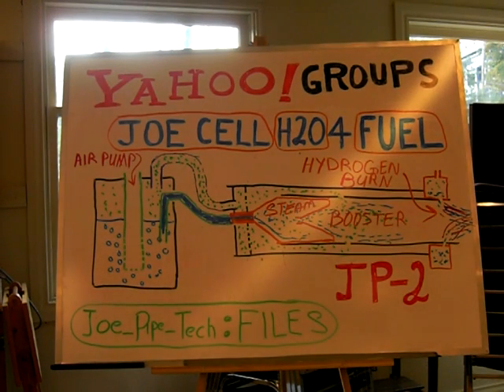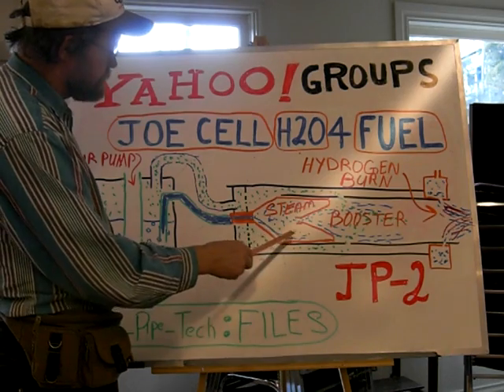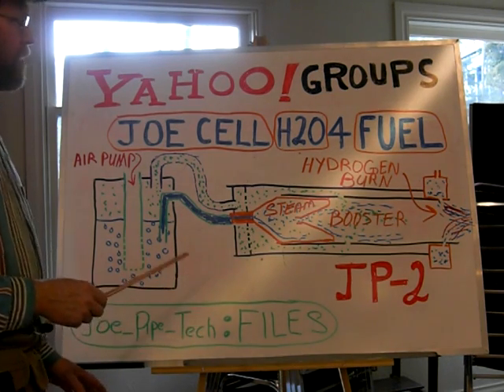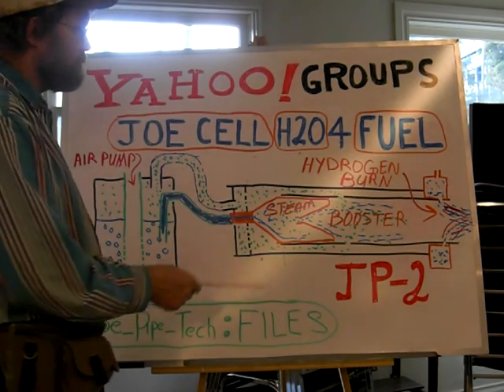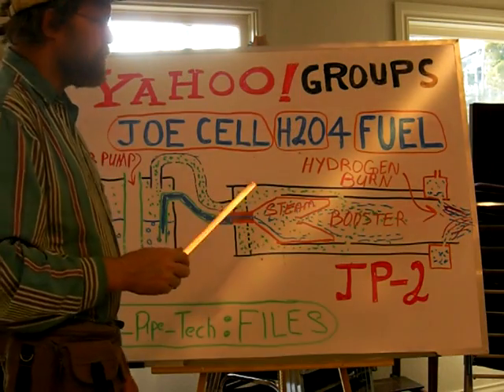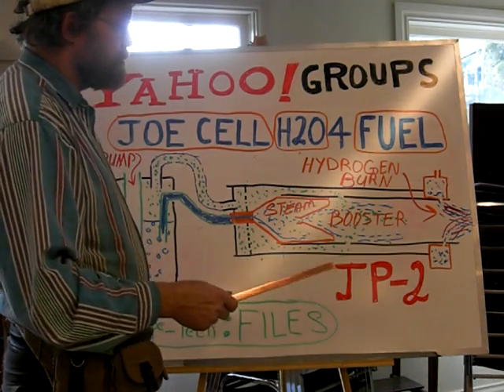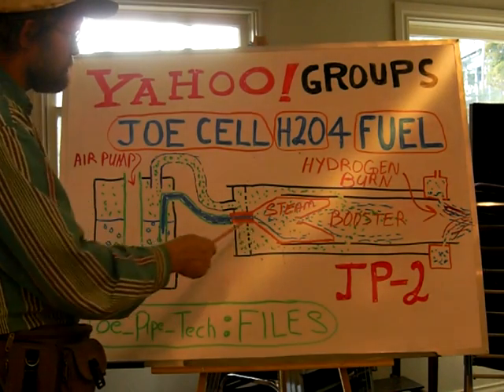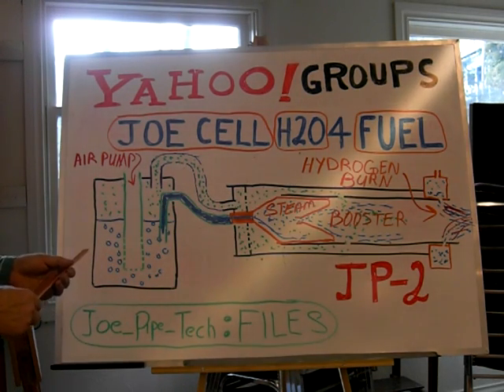97-PART 3 of 3-Using Joe Cell water 4 FUEL.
Joe Cell water could also be used to generated a supercharged steam turbo-charging the output of the Level 3 Flame.